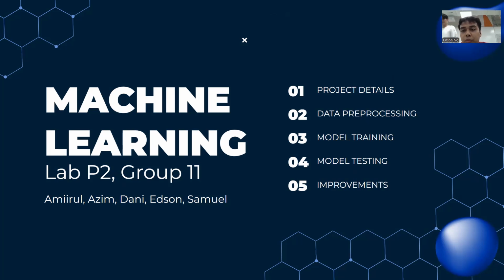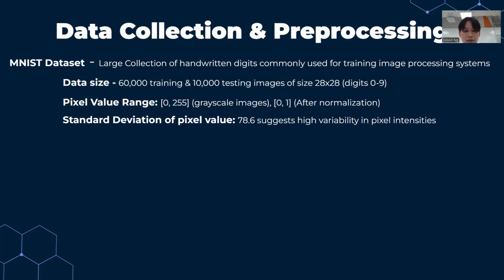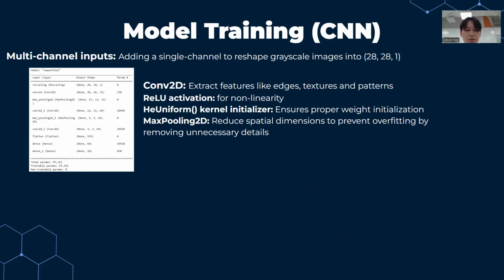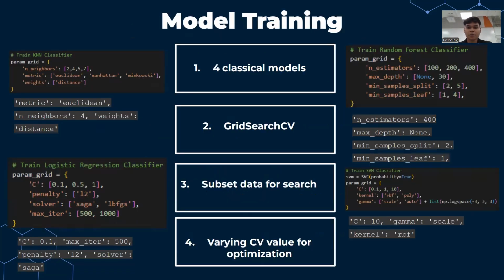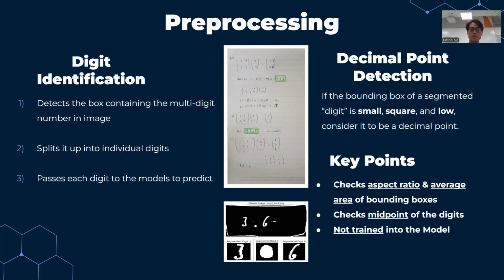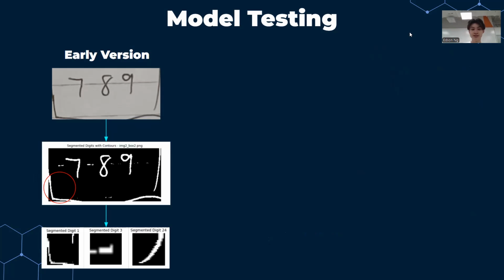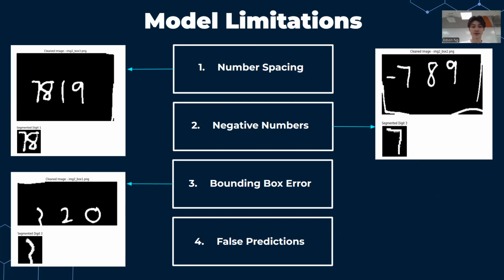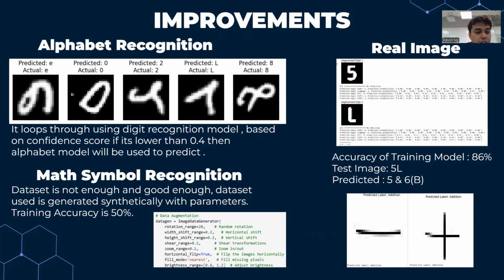INF2008 ML Project - Multi Digit Recognition